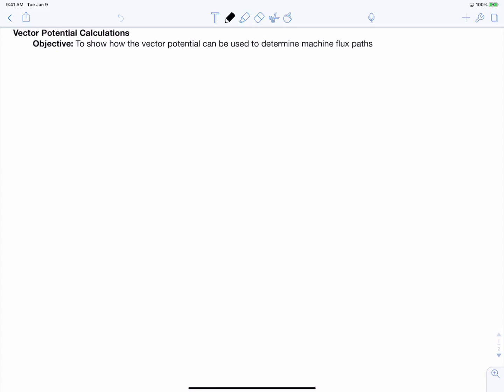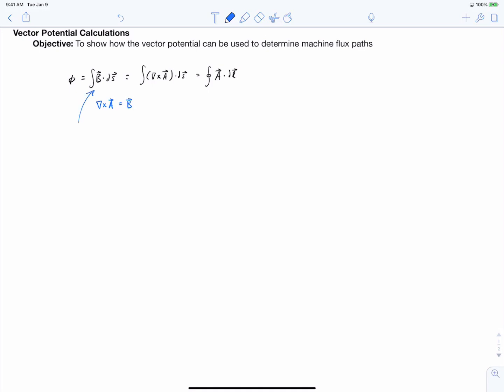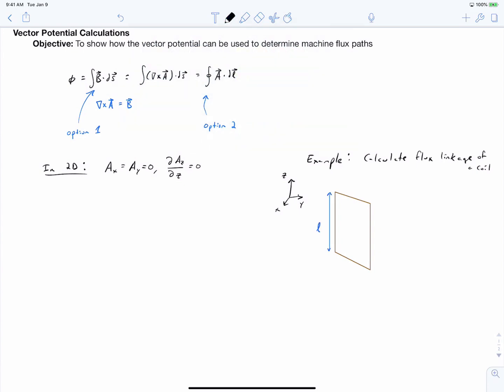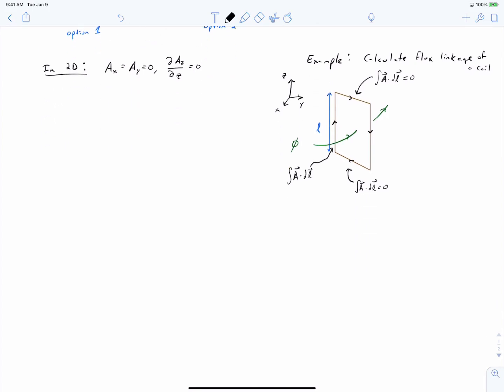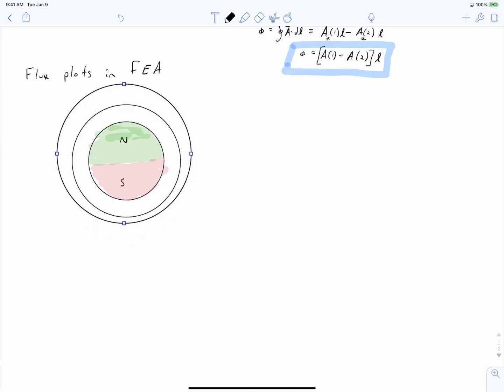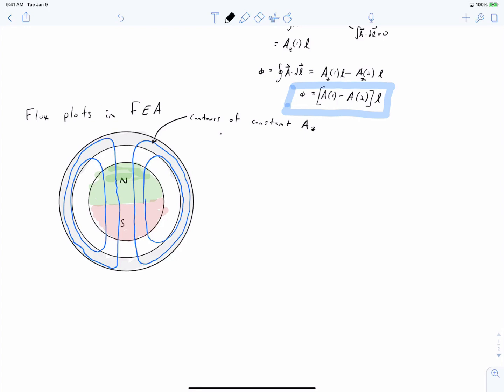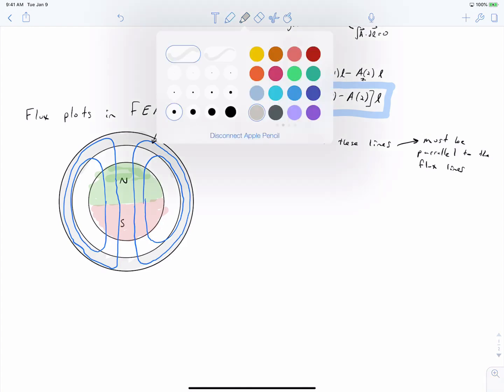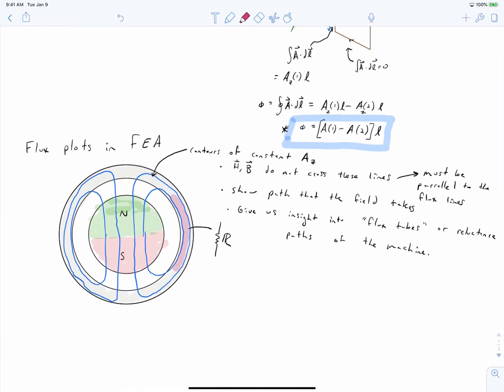L02-3 Vector Potential Calculations